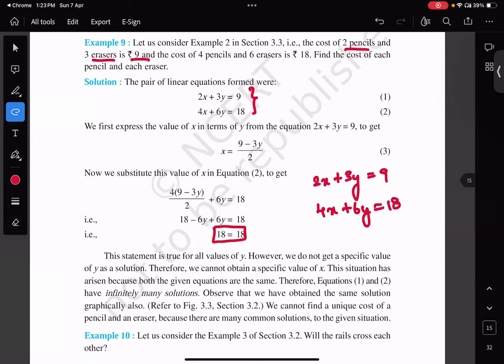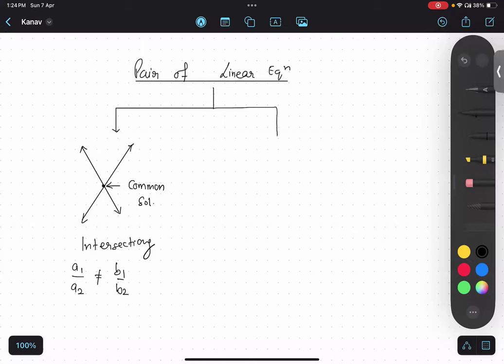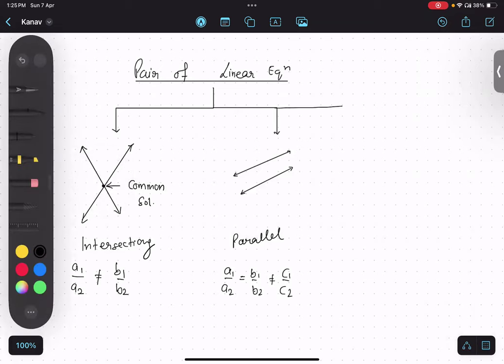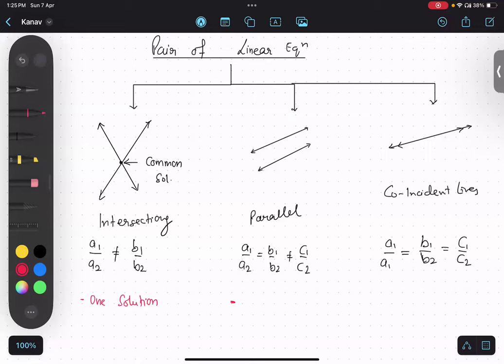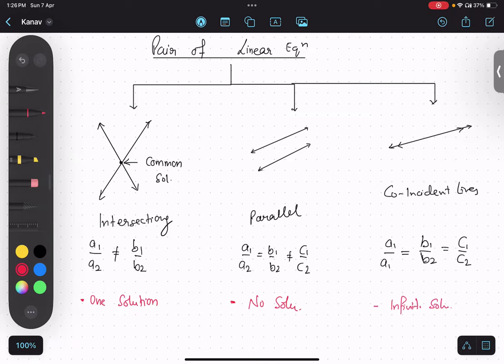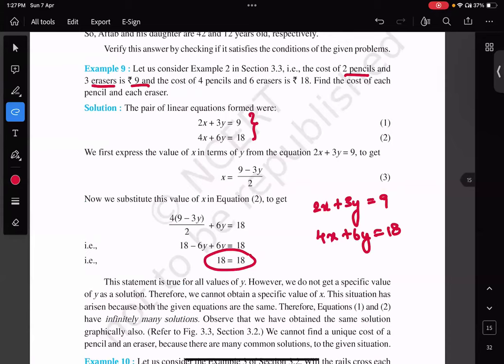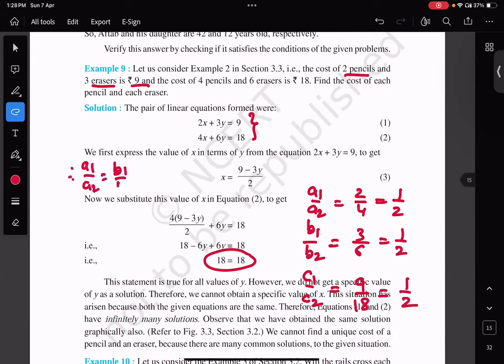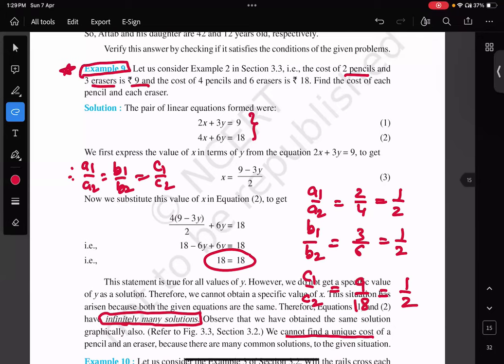Example 9 | 10th |Chapter 3 |Simultaneous Linear Equations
Topic:  Let us consider Example 2 in Section 3.3, i.e., the cost of 2 pencils and 3 erasers is Rs 9 and the cost of 4 pencils and 6 erasers is Rs 18. Find the cost of each pencil and each eraser.

Part : 3

Class: 10

Sub Topic: tupes of solution

Boards Covered: CBSE, ICSE, IGCSE, IB, etc, where ever the concept of substitution method is required.

Q.  Let us consider Example 2 in Section 3.3, i.e., the cost of 2 pencils and
3 erasers is  9 and the cost of 4 pencils and 6 erasers is  18. Find the cost of each
pencil and each eraser